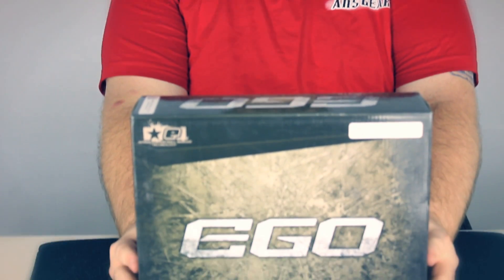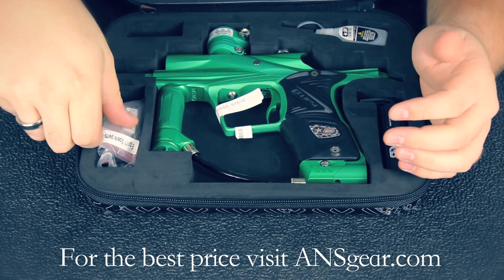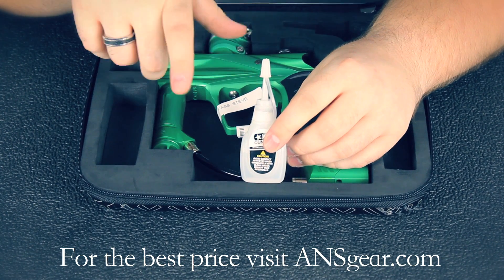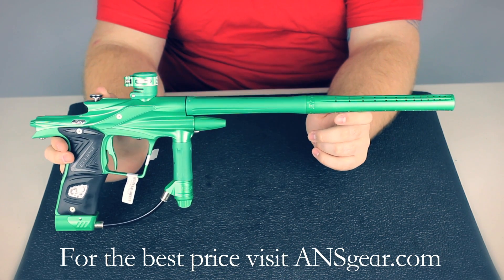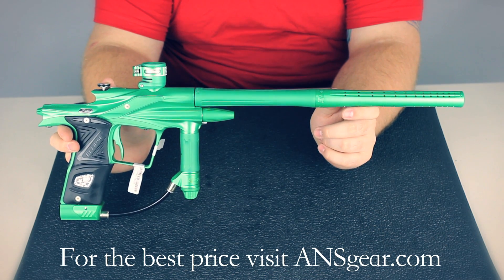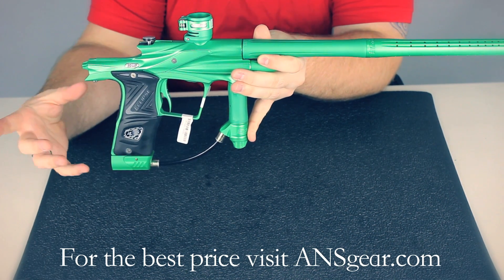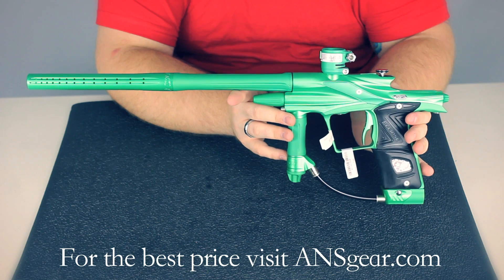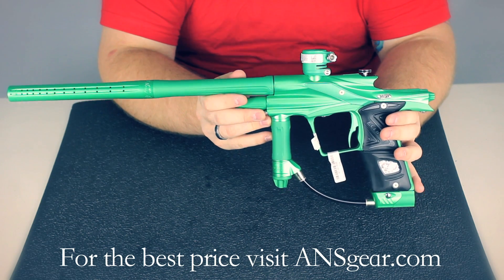Planet Eclipse Ego11 Paintball Marker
To get one of these in one of the many custom colors exclusive to ANSgear.com

For the rest of the Planet Eclipse product line check out